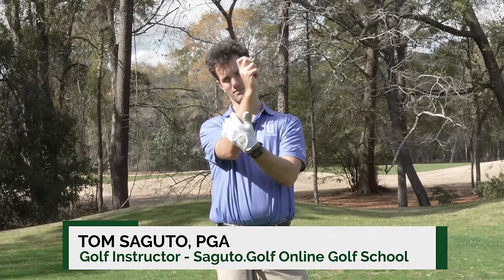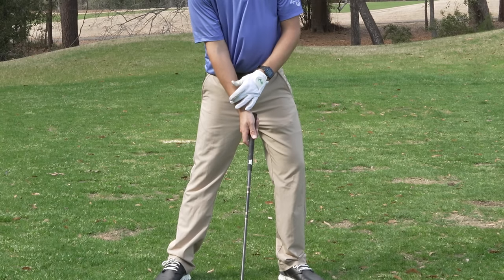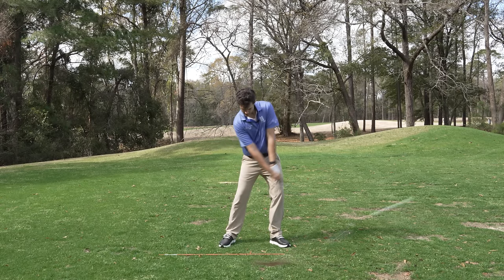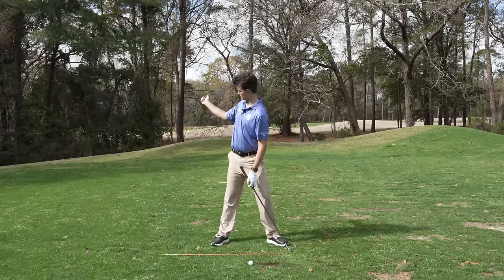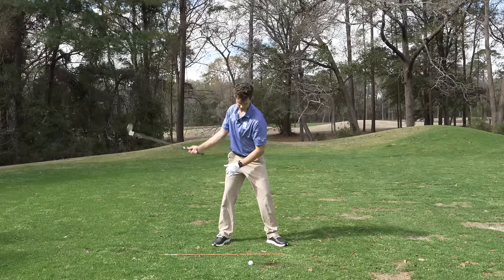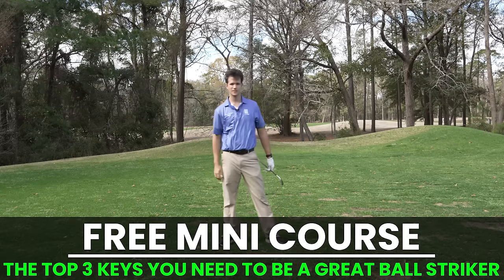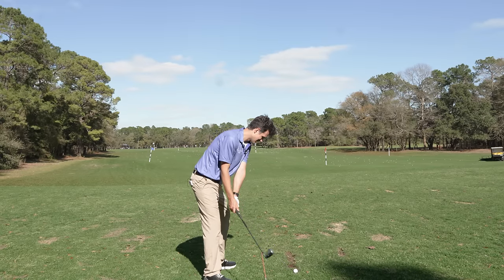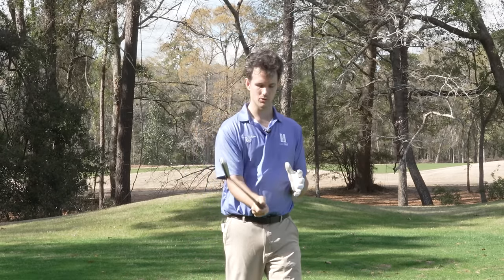The Swing Secret Pro Golfers AREN'T Telling You - It's HUGE and the Truth Has to Get Out!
Why have we been in the dark on this for so long? It has the power to fix everything in your golf swing